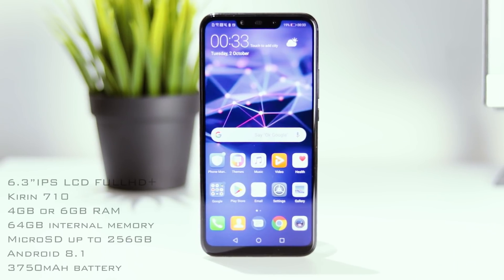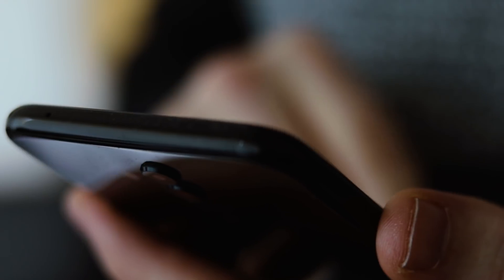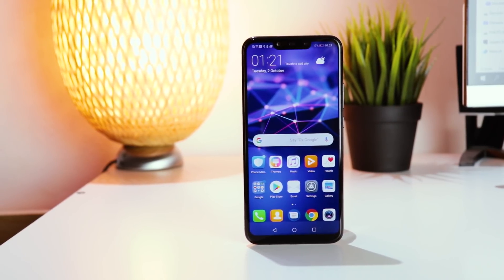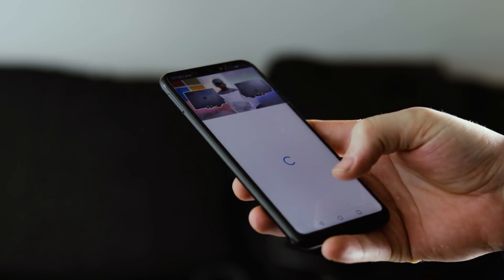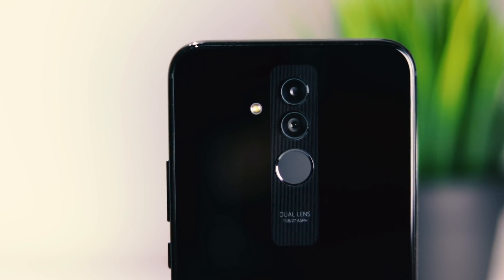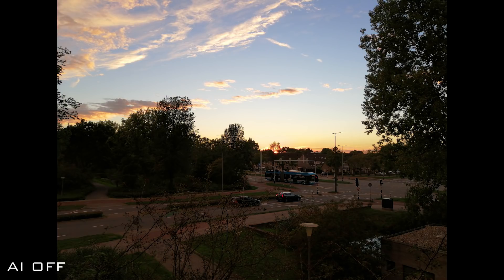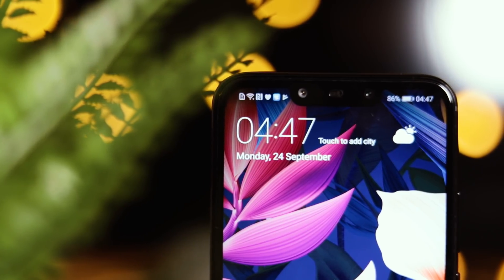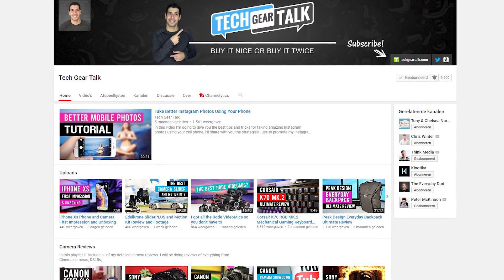Huawei Mate 20 lite review does it offer enough?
So, the huawei mate 20 is coming out soon! But let's for now look at what the Lite version of it has to offer!
and if it impresses or will feel cluttered in between every phone that is being released.
With of course very familiar design

Gear Used:

Canon 200D:

Ashanks 31" motorized Glider:

Rode NT1A:

Neewer Nw-6 Vocal Booth:

P.c setup setup:

Ryzen 2700x:

Cooler Master Cooler:

Gigabyte AORUS AX370:

Corsair LL120RGB coolers:

Ballistix Sport LT 8GB DDR4 2666mhz:

Seagate 6TB ironWolf Hard Drive: